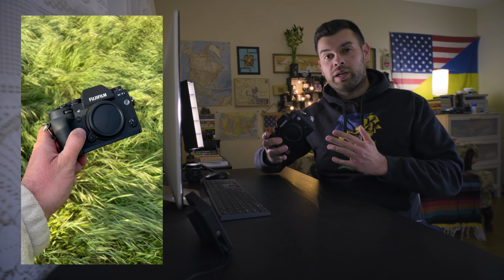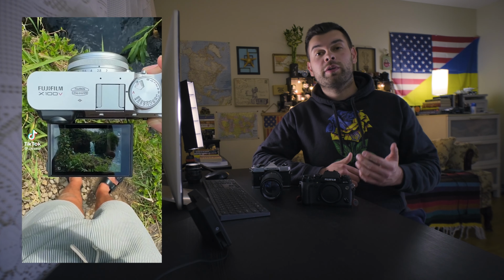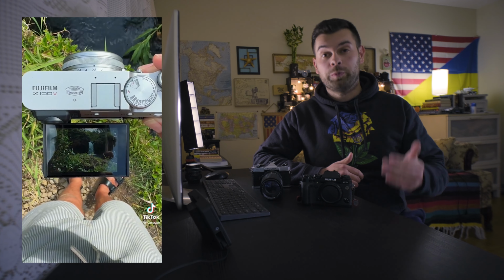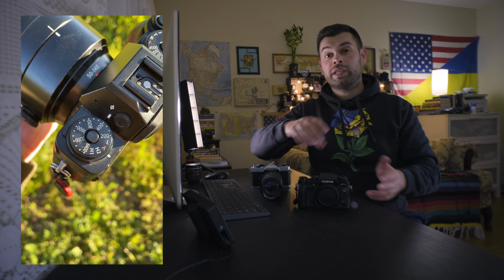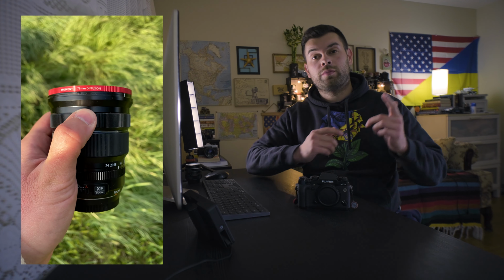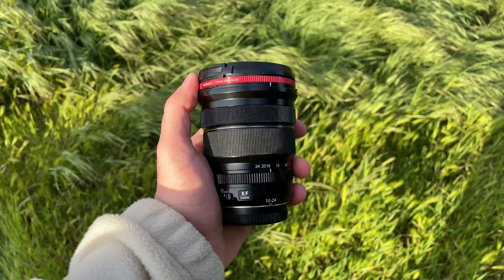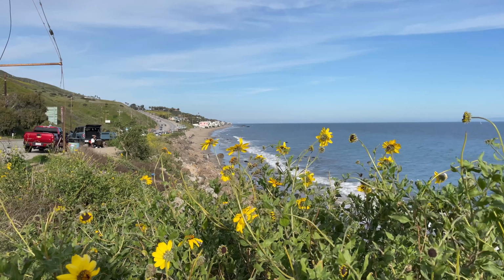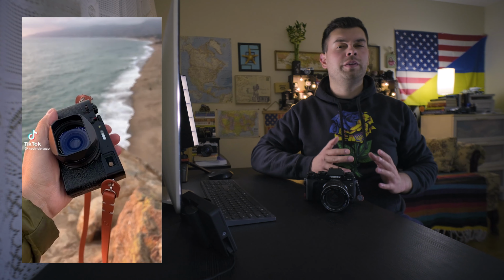Forgotten Camera Treasure that creates Cinematic and Film Look I Fujifilm X-T1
Older cameras are becoming more and more popular these days and it made me curious so I bought one. In todays video I want to show you what this almost 10 year old camera Fujifilm X-T1 can do in 2023 and find out could this camera be an alternative to a very popular Fujifilm X100V.
I very much enjoyed using this camera, doing photo and video tests, trying different lenses and photography styles. It produces very unique image and feels so much similar to a film camera.

Let’s Connect!

Fujifilm X-H2s
Fujinon XF 10-24mm F4
Fujinon XF 16-55mm F2.8
Fujinon XF 50-140mm F2.8

Light
Aputure Amaran 60X S
Aputure MT Pro
Aputure MC

Filters
NiSi True Color VND
Moment CineBloom
Hoya UV Filter

Tripod and Gimbal
SIRUI Cinema Tripod
Manfrotto Light Tripod
DJI RS 3 Mini

Accessories
NEEWER X-H2S Cage
Fujifilm Battery Charger
SanDisk SD Card
SanDisk CFexpress Card
SanDisk Extreme SSD
SAMSUNG T7 SSD
Rode VideoMic GO II
Sony Professional Headphones
Peak Design Camera Strap
Peak Design Wrist Strap
Filter Step Up Ring Set
Articulating Magic Arm
Light Diffuser 5 in 1